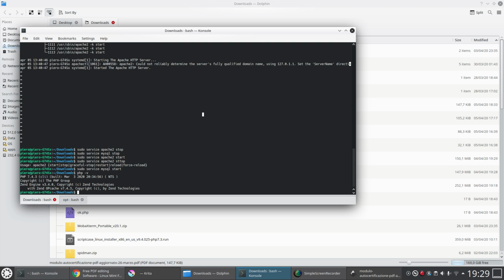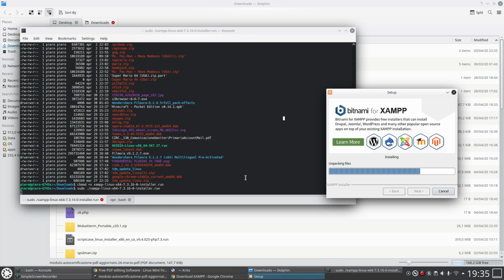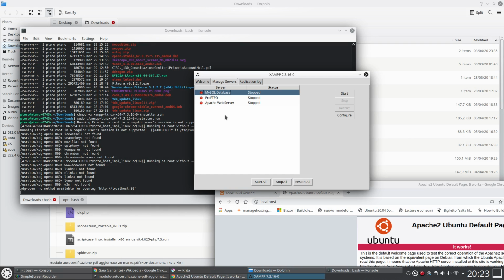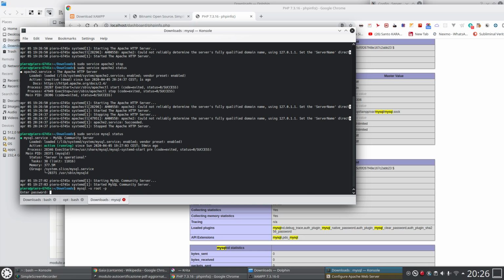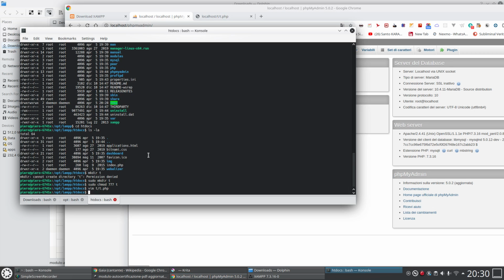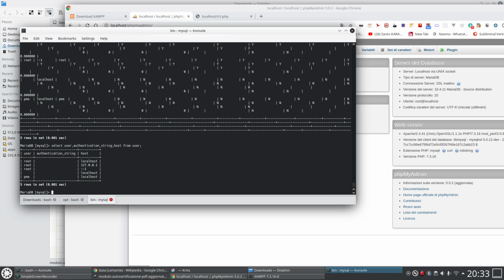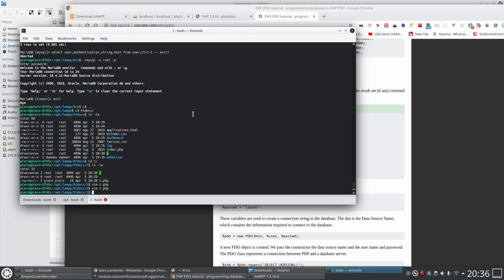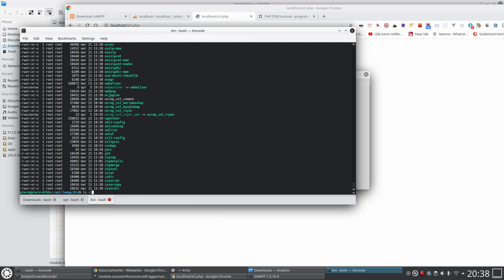Install Apache and Mysql in Linux in 5 minutes using XAMPP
I am going to show how to install XAMPP in order to have a ready server with Mysql and Apache configured and all tools needed as PhpMyAdmin.
With this method you can choose more version of Php, also older versions as 5.0 and going on.